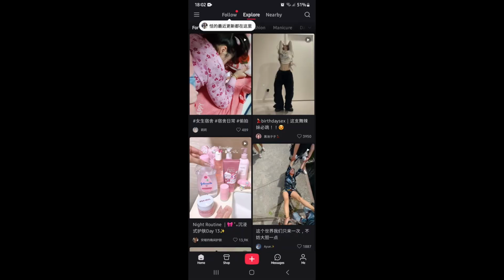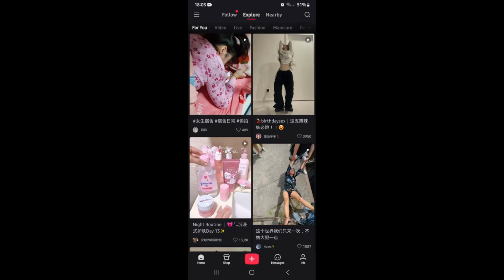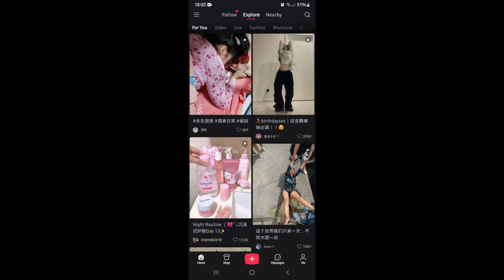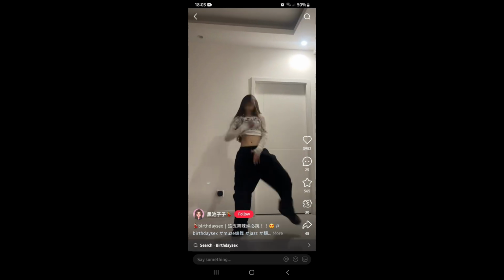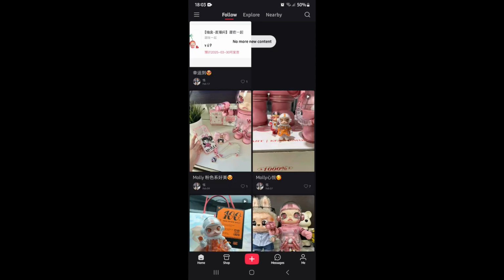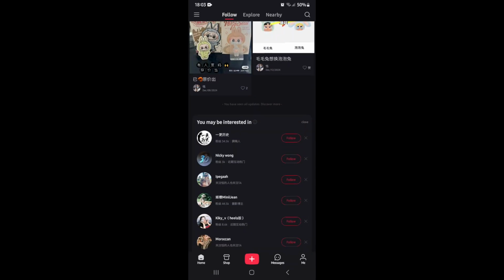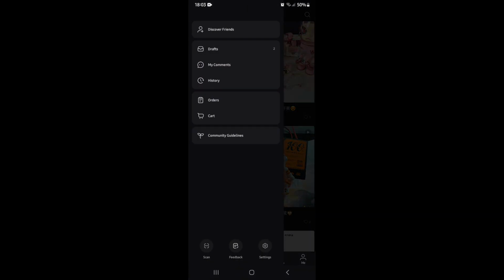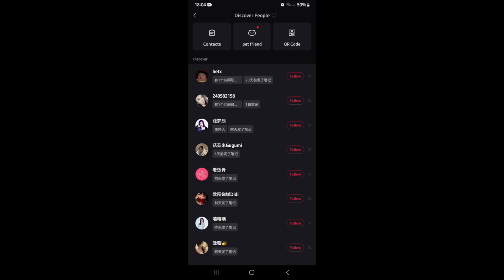How to Add Friends on Rednote | Rednote Tutorial 2026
In this video, 'How to Add Friends on Rednote,' we’ll guide you through the process of expanding your social network on the Rednote app. Whether you’re a new user or looking to connect with more people, this tutorial will show you how to find and add friends. Learn how to use the search function to locate profiles, send friend requests, and manage your connections effectively. We’ll also provide tips on how to personalize your profile for better visibility and engagement, ensuring you get the most out of your Rednote experience. By the end of this tutorial, you’ll be navigating the world of Rednote connections like a pro! Watch now and grow your network!

Timestamps

Intro – 00:00 – 00:07
Adding Friends on Rednote App – 00:08 – 01:42